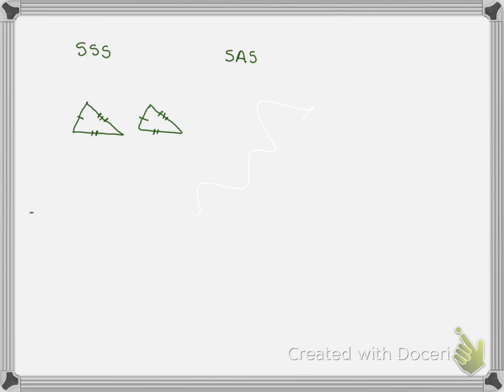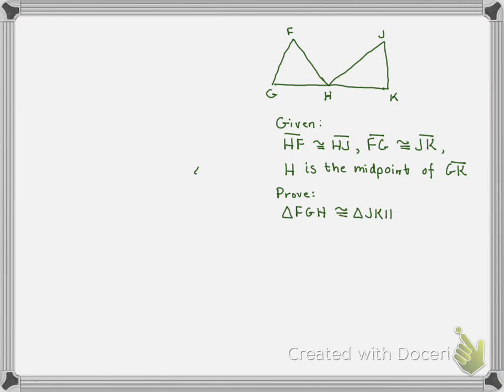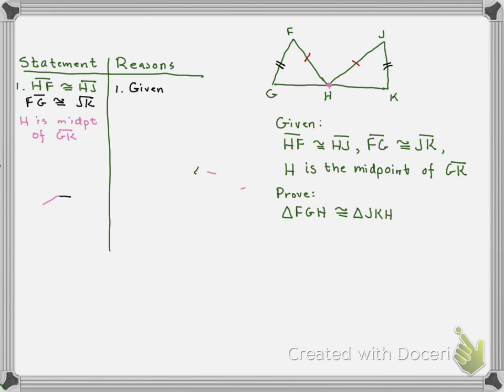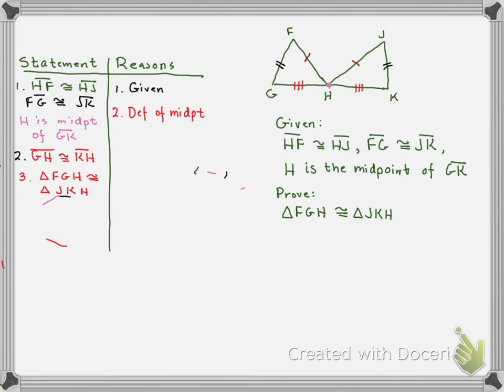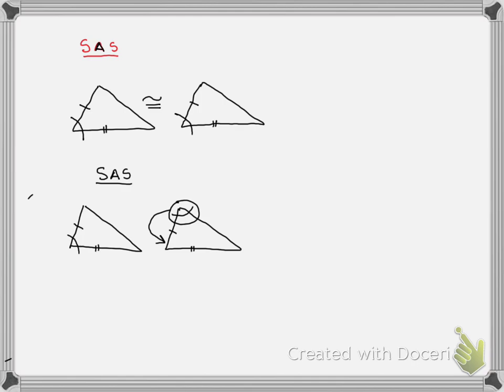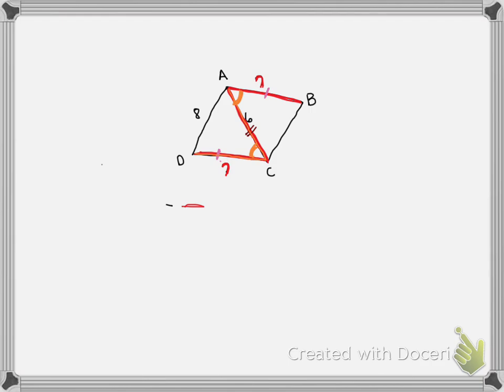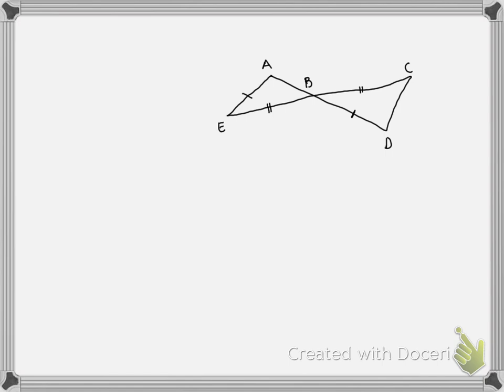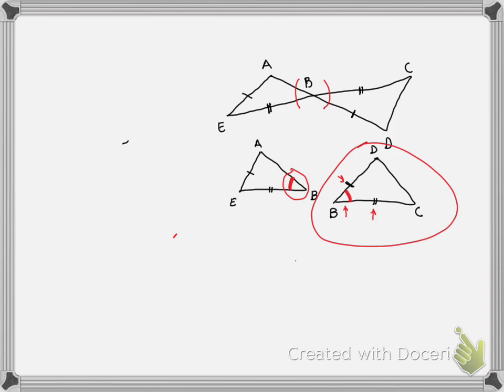4.2 Triangle Congruence by SSS and SAS